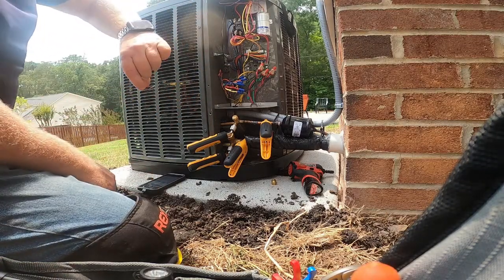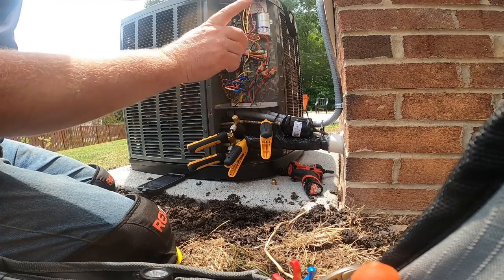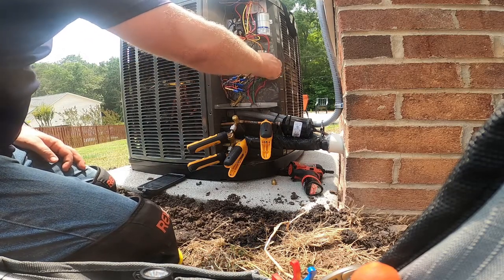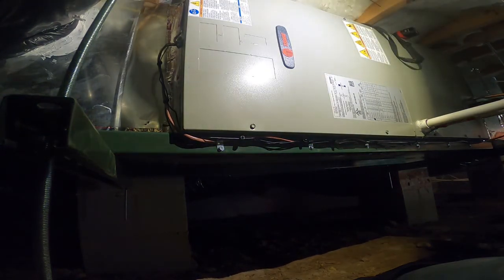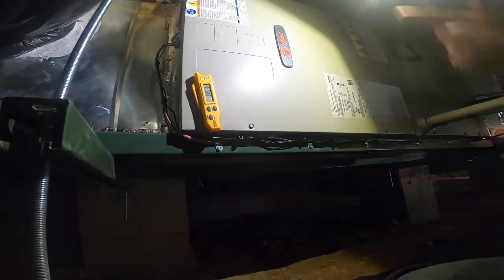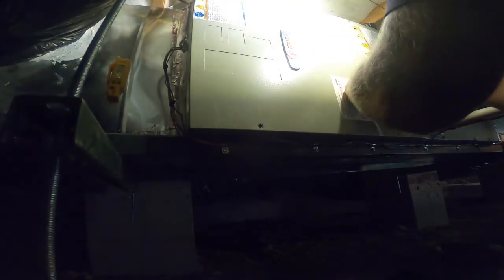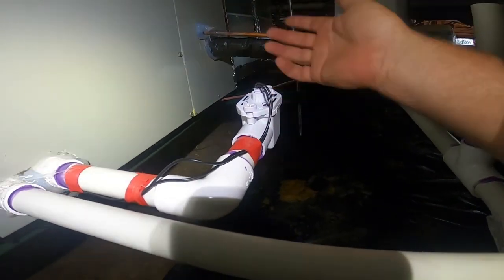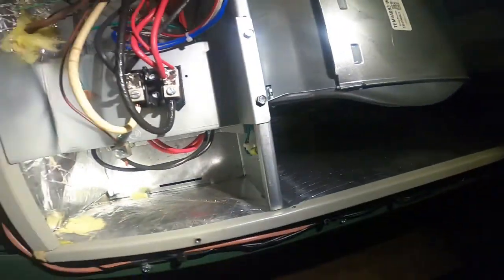Commissioning a New Trane Heat Pump.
Starting up a newly installed Trane heat pump.